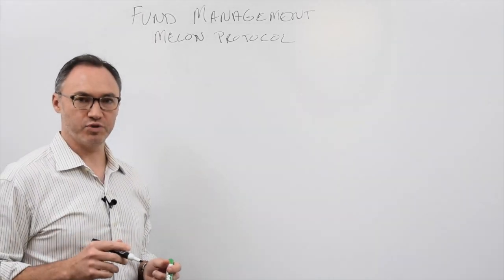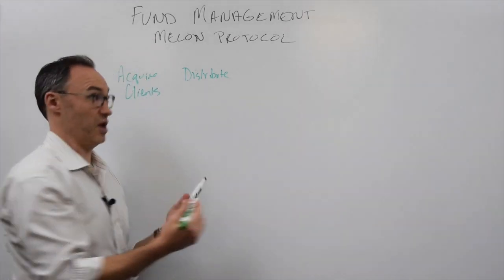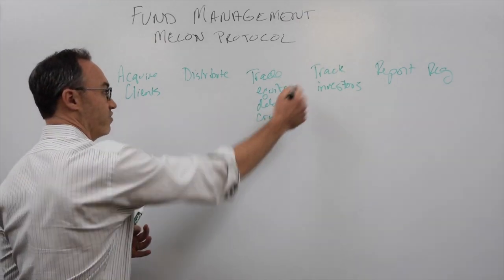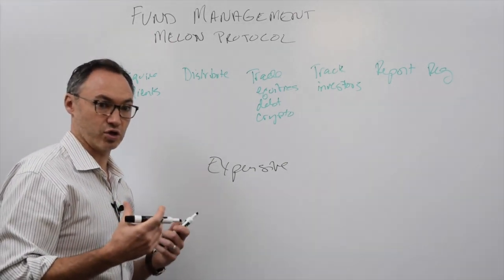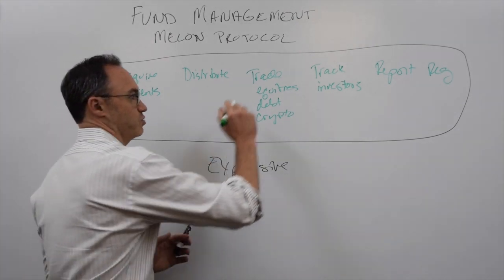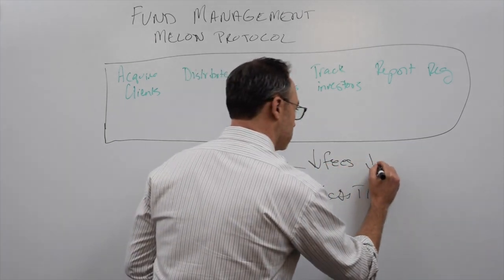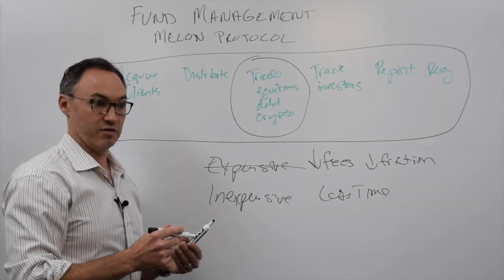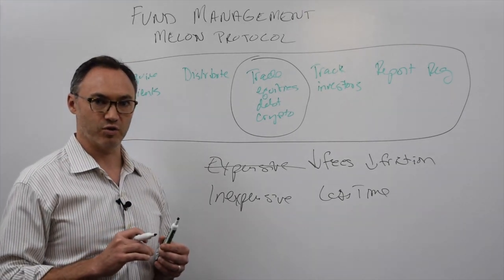Decentralized Fund Management - Melon Protocol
After a discussion on Traditional Fund Management, we are looking at how fund management will operate in the Decentralized economy.

In this video we evaluate Melon Protocol, a solution for creating and managing funds.